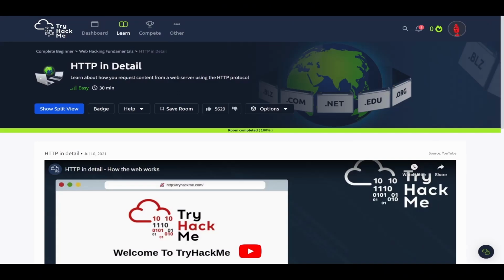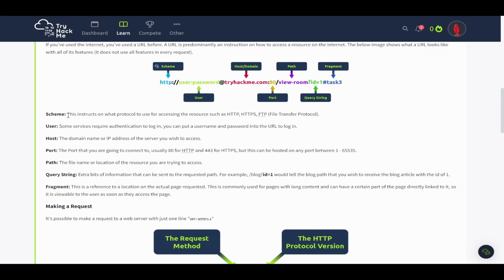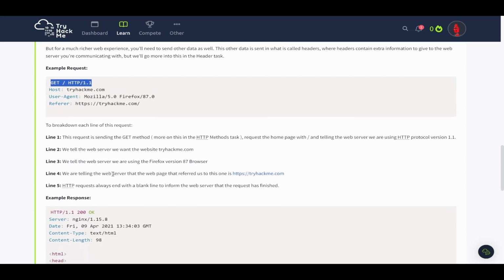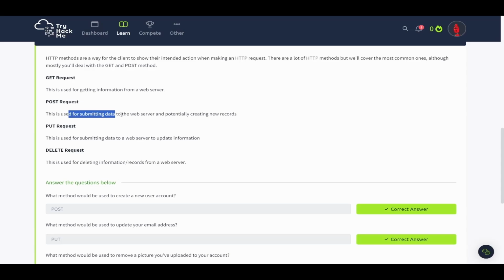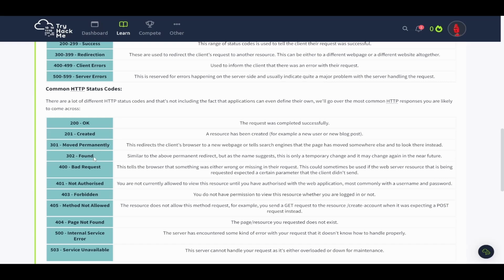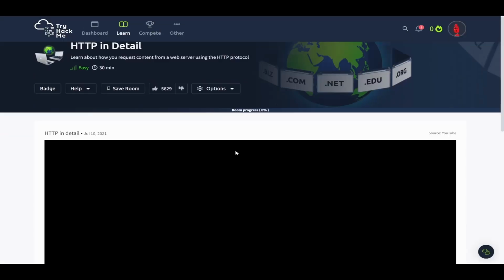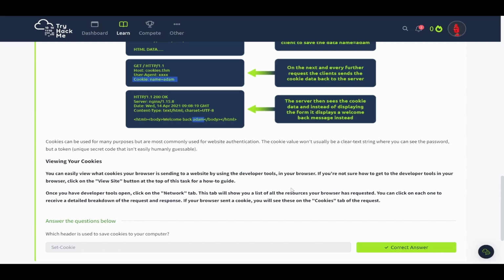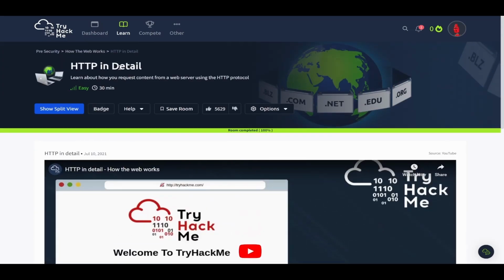TryHackMe - HTTP in Detail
Walkthrough/Tutorial of TryHackMe's HTTP in Detail room

00:00 Task#1
02:44 Task#2
12:17 Task#3
15:03 Task#4
21:42 Task#5
23:53 Task#6
26:18 Task#7

and get a $5 credit for Try Hack Me !!